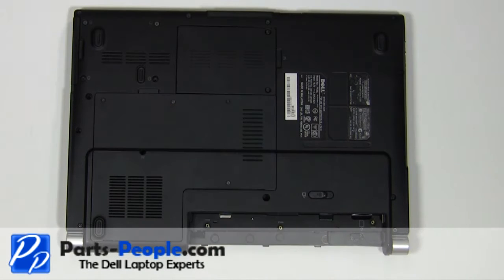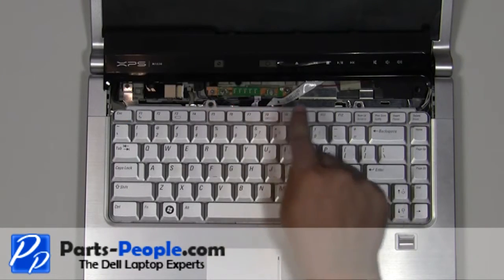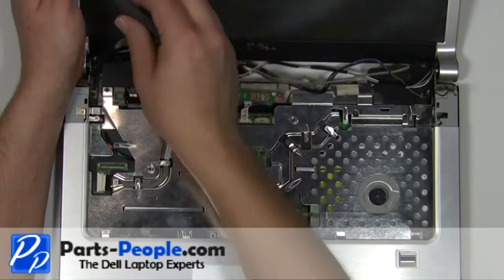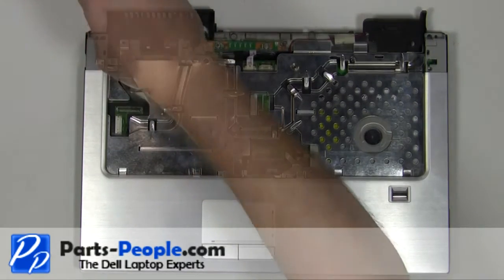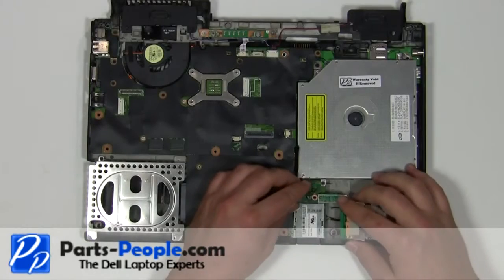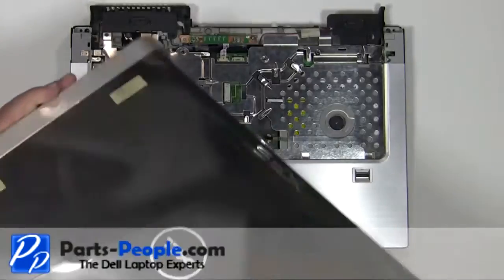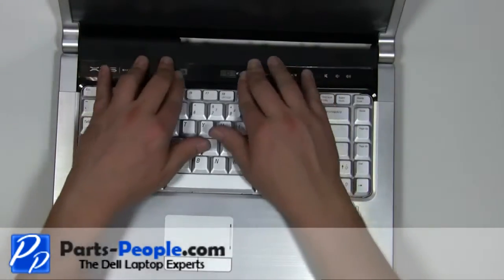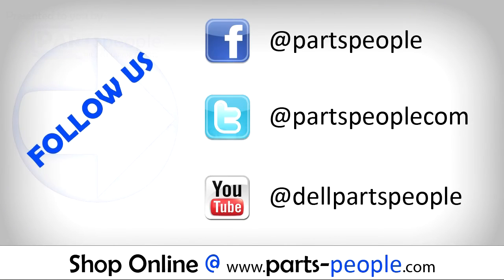Dell XPS M1530 | WiFi Catcher Switch Replacement | How-To-Tutorial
Learn how to install and replace the laptop WiFi Catcher Switch on a Dell XPS M1530 laptop. This will take you set by set through the complete installation and replacement process.  The only tools needed is a small phillips head screw driver and a small flat head screw driver.

You can view full written instructions for this Dell XPS M1530 WiFi Catcher Switch repair here.